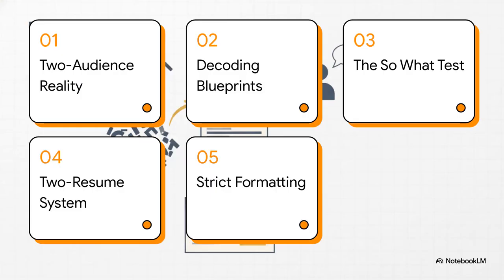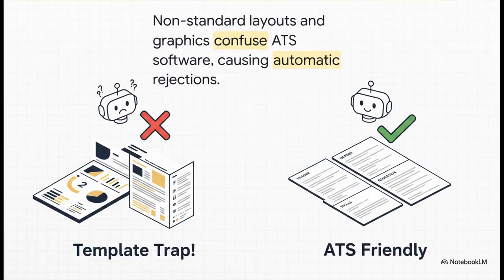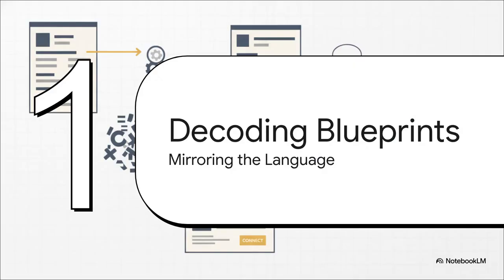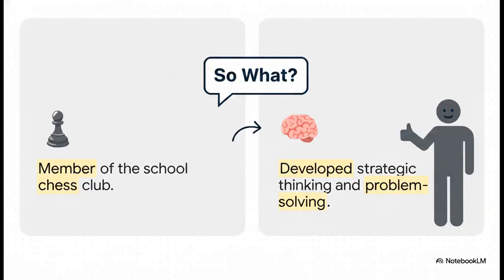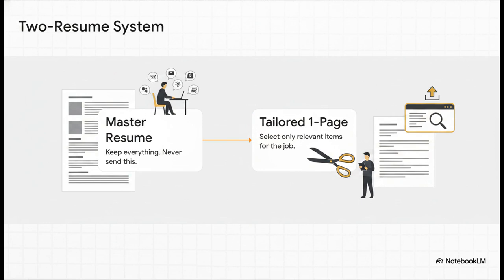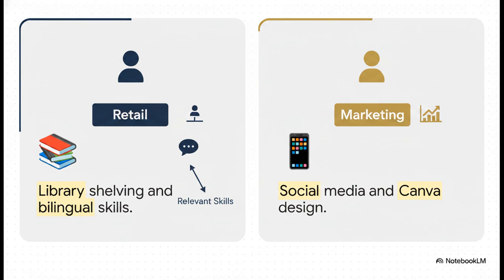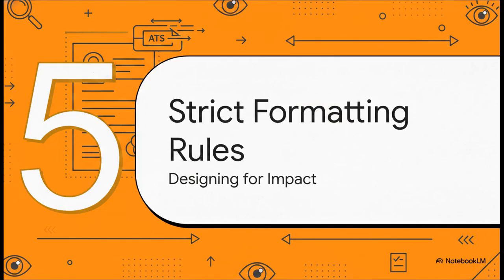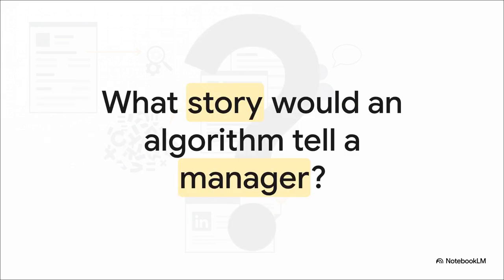Tailoring for Your Audience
Resumes and Professional Profiles
Tailoring for Your Audience You learned in Chapter 1 that every piece of writing answers two questions: Who will read this?

The reader is a hiring manager or recruiter with a specific need, and the action you want is an interview invitation.
Everything on your resume should be aimed at making that reader say, “This person is worth talking to.” One Resume Does Not Fit All A generic resume sent to every employer is like a form letter—it signals that you did not care enough to customize your message.

Key topics covered:
 - Preferred
 - Look at the bolded words
 - Expected Graduation
 - Relevant Coursework
 - Honors

Part of the "Professional & Technical Writing" series.